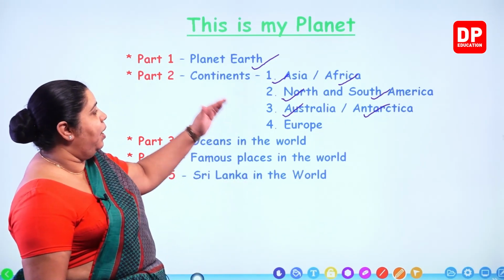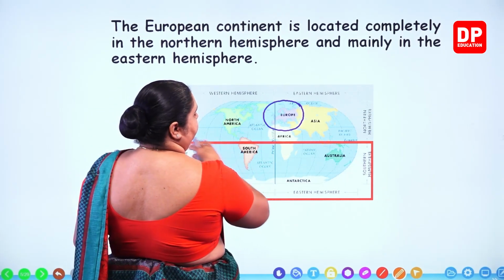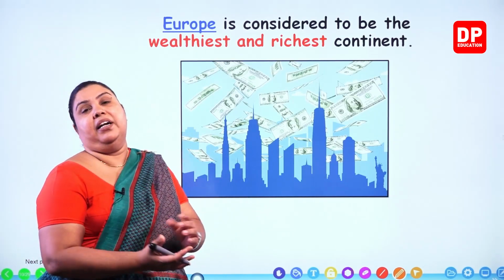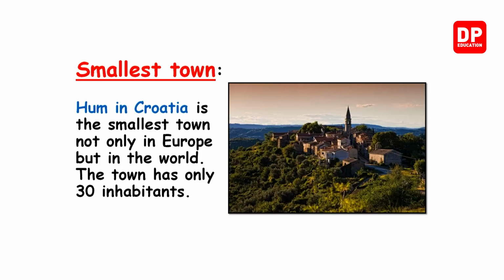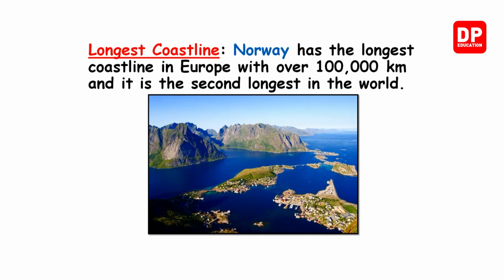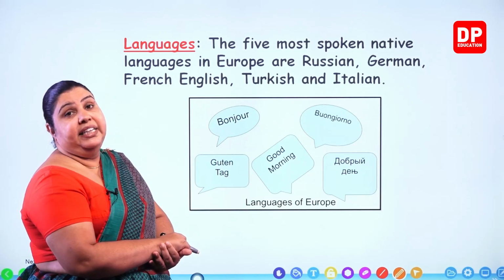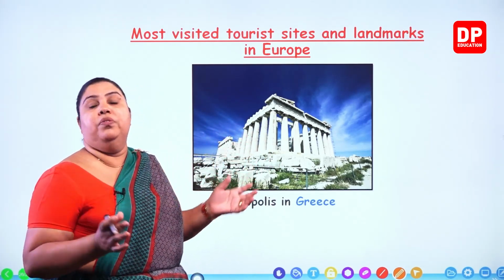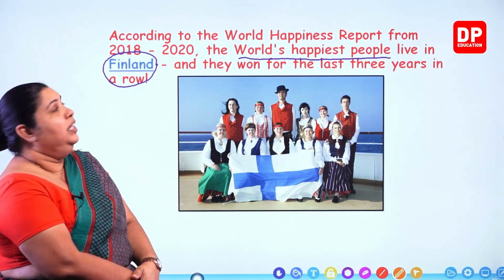09 වන ඒකකය | පාඩම 02 - This is my planet - part 04| English සිංහලෙන් | Grade 05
தம்மிக பெரேராவின் உத்தரவின் பேரில், பள்ளி குழந்தைகளுக்கு அவர்களின் கணித திறனை மேம்படுத்த புதுமையான ஆன்லைன் கணித கற்றல் தளத்தை வழங்க DP Education அறிமுகப்படுத்தப்பட்டது. இப்போது DP Education மூலம், அரசு பள்ளிகளில் 3-13 ஆம் வகுப்புகளில் உள்ள மாணவர்கள் தங்கள் கணித, ஆங்கில & அறிவியல் பாடத்திட்டங்களை இலவசமாக படிக்கலாம்.